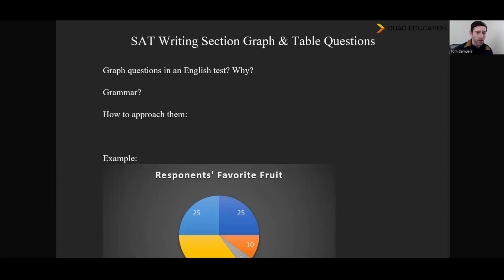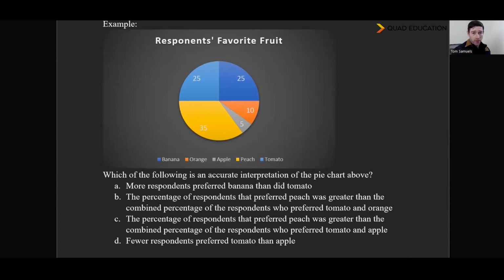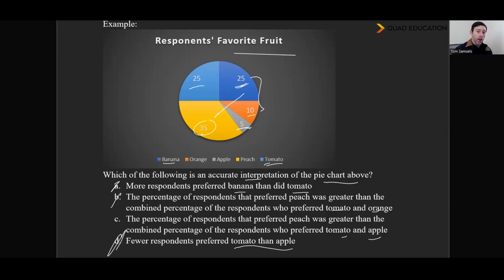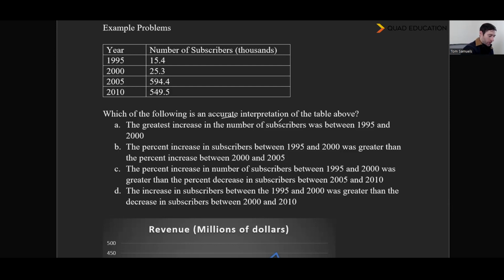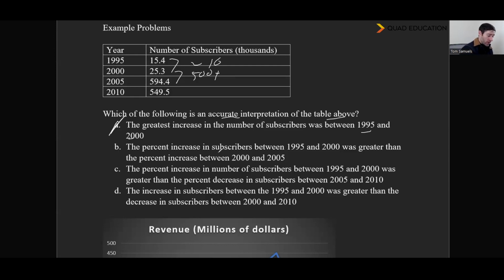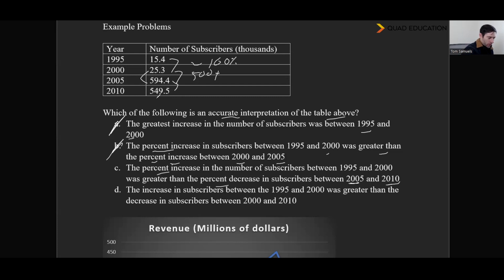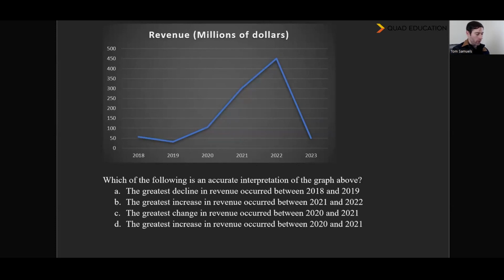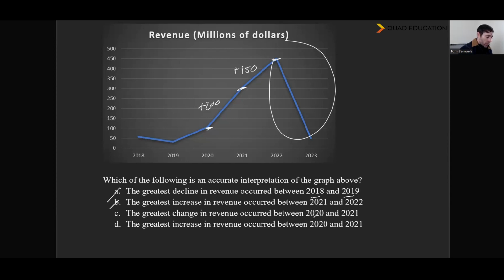Writing Graph and Table Questions | SAT/ACT Crash Course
Confused about writing graph and table questions in the SAT/ACT writing section? In this SAT/ACT crash course, Tom, one of our 99th-percentile tutors, breaks down how to navigate writing graphs and tables correctly for the SAT/ACT to get you on the right track!